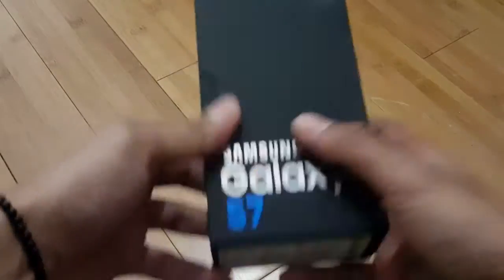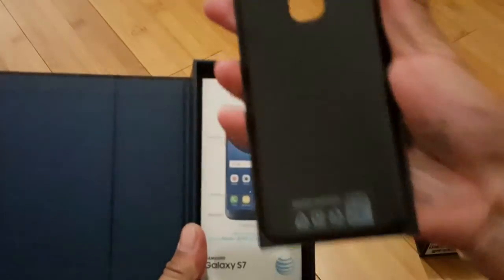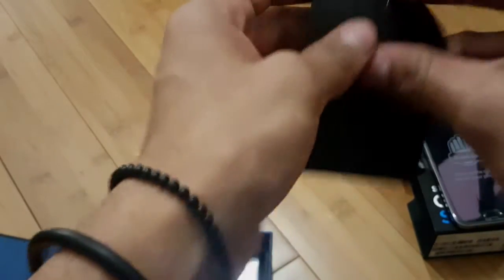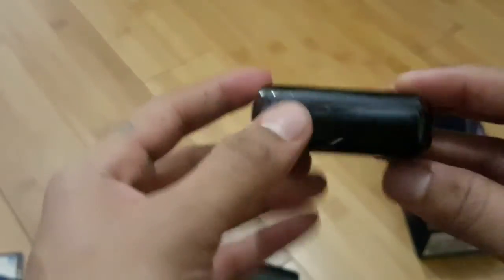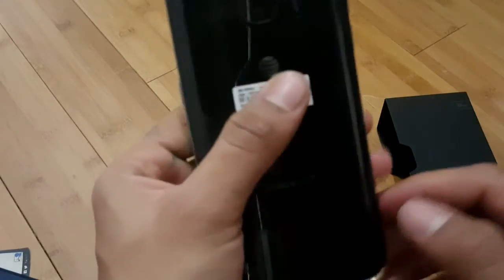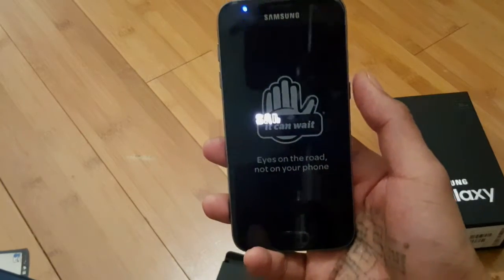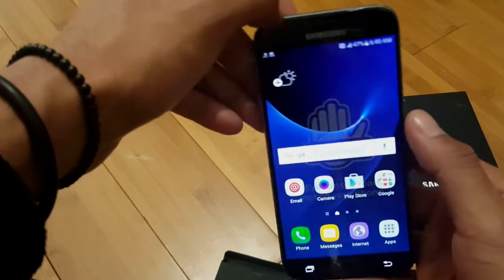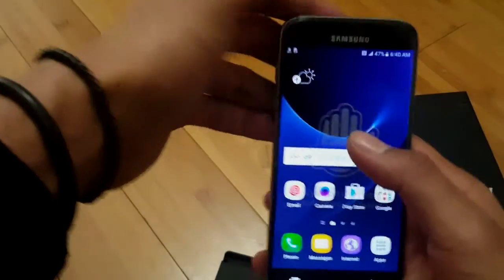Unboxing My Brand New Samsung Galaxy S7 ! AT&T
Just a quick unboxing for you guys. Its the Black Samsung Galaxy S7 I Got..Sorry for Rambling On and Forgetting Stuff x.x lol I Tried. Love the Phone. Might Be Doing another video on it about specs and how it holds up. Thanks For Checking Out

Wanna see funny/Random Stuff Then Add me On Snapchat (SAD Angel)

and check My FB page out , If you're into that kinda stuff

Thank you for checking my video out